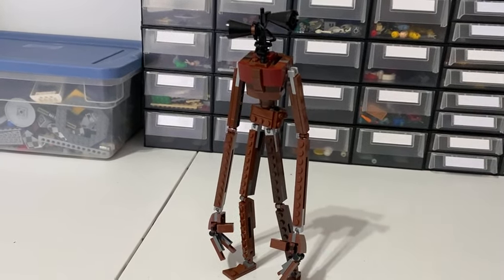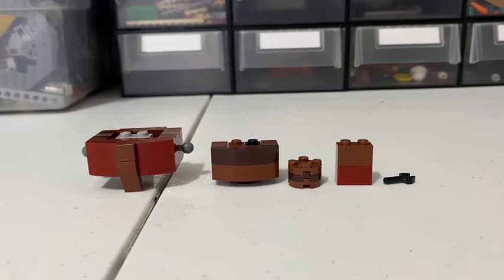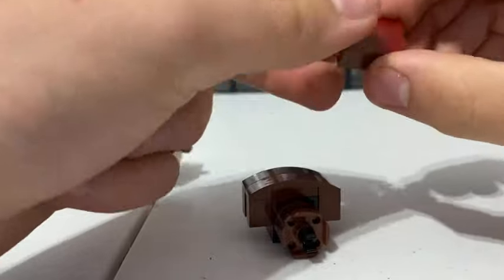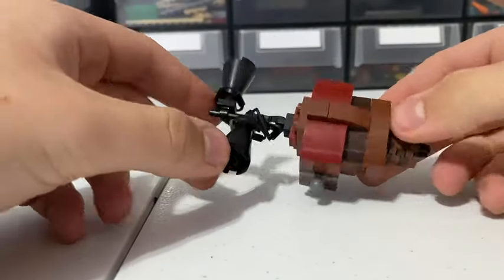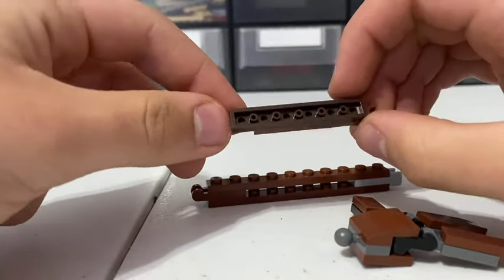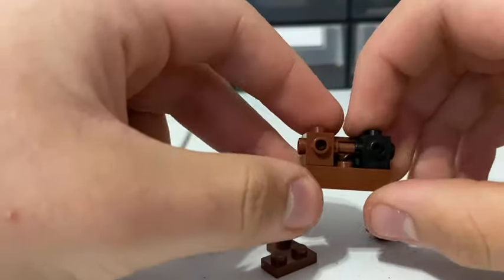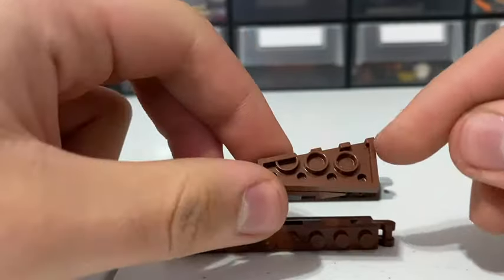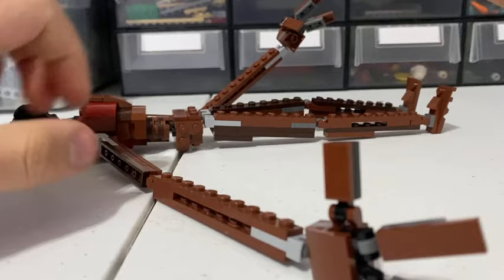Lego Siren Head tutorial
Yeah, took me long enough. The Siren Head tutorial video is finally here, after
over a year, I’ve done it. Now you can enjoy this Lego version of the infamous Trevor Henderson monster.